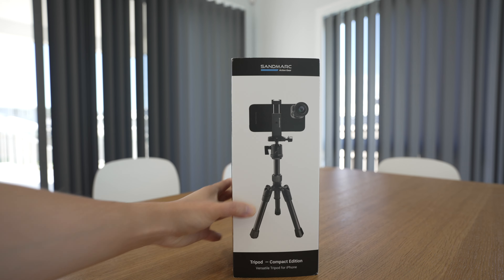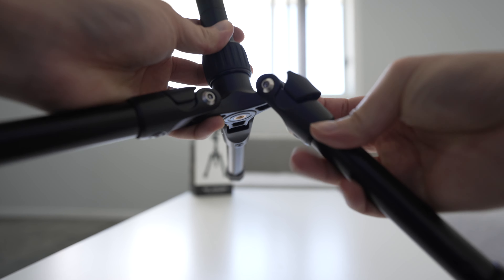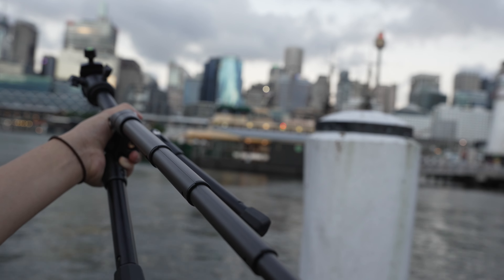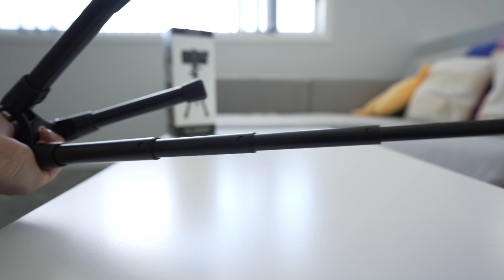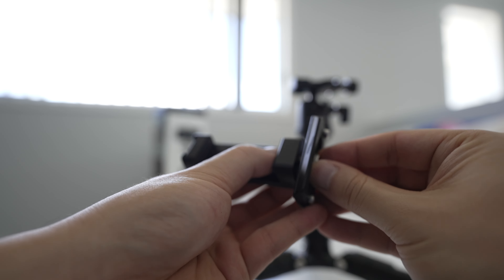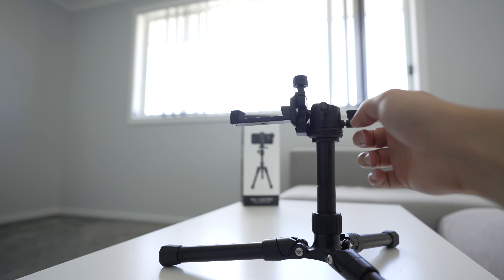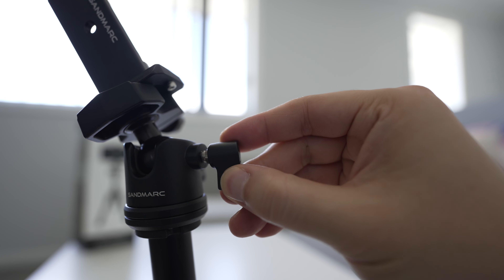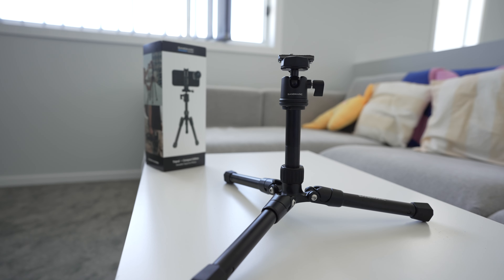SANDMARC Compact Tripod!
A quick review of the SANDMARC Tripod - Compact Edition!